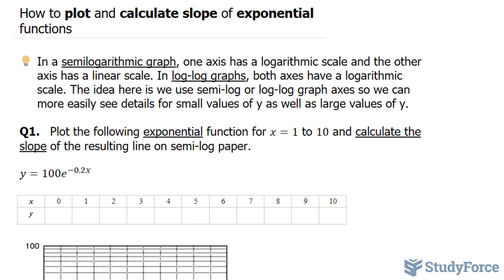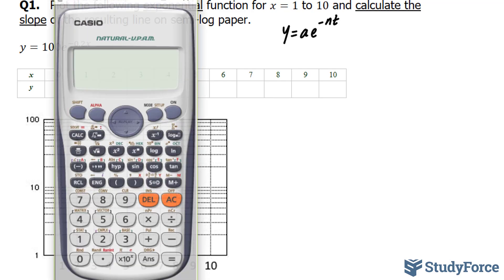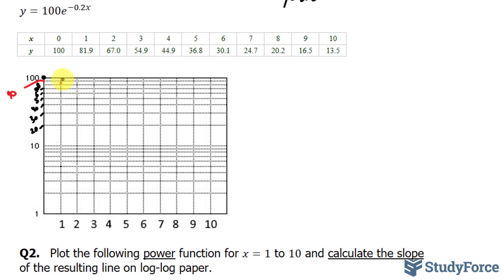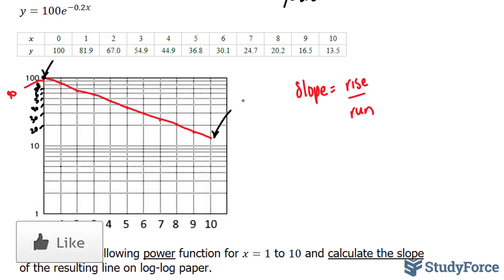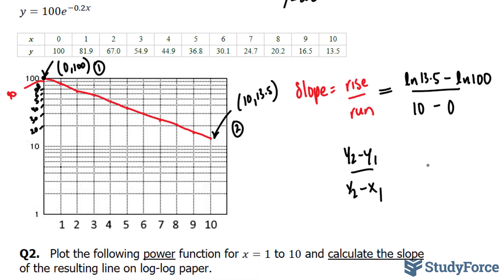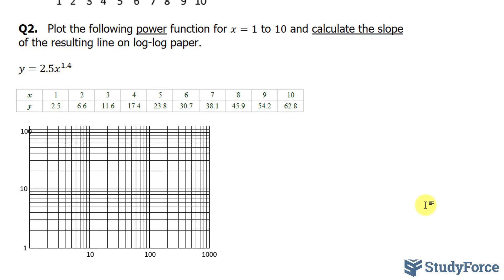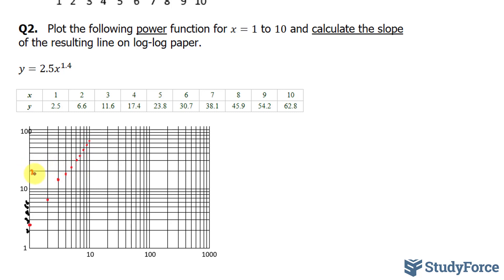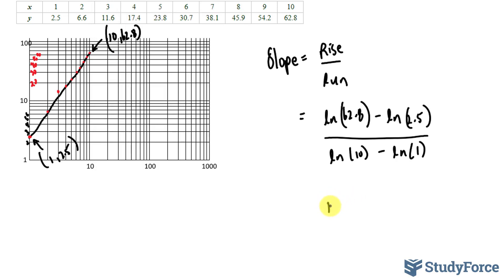📚 How to plot and calculate slope of exponential functions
In a semilogarithmic graph, one axis has a logarithmic scale and the other axis has a linear scale. In log-log graphs, both axes have a logarithmic scale. The idea here is we use semi-log or log-log graph axes so we can more easily see details for small values of y as well as large values of y.

Q1.   Plot the following exponential function for x=1 to 10 and calculate the slope of the resulting line on semi-log paper.

y=100e^(−0.2x)

x 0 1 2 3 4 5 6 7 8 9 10
y 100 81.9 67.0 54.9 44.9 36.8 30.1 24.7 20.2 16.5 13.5

Q2.   Plot the following power function for x=1 to 10 and calculate the slope of the resulting line on log-log paper.

y=2.5x^1.4

x 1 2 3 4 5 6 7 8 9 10
y 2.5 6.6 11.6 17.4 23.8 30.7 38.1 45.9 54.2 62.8